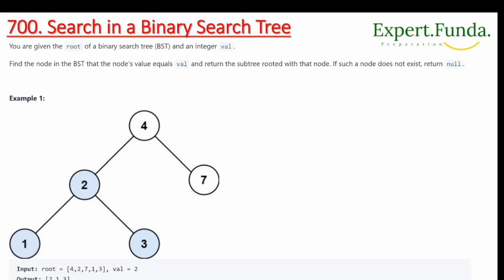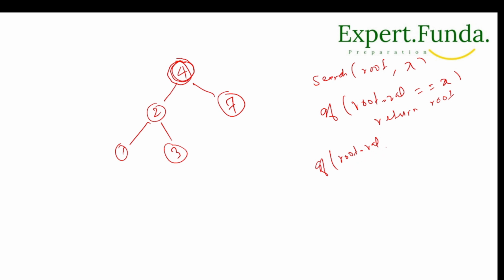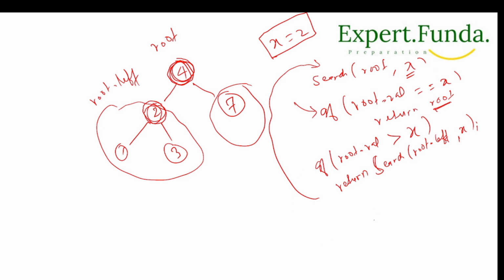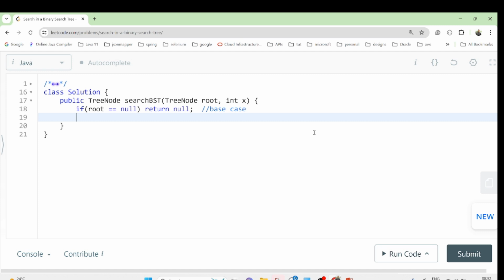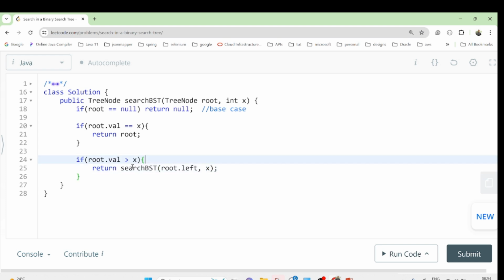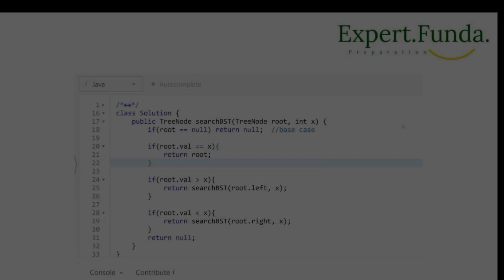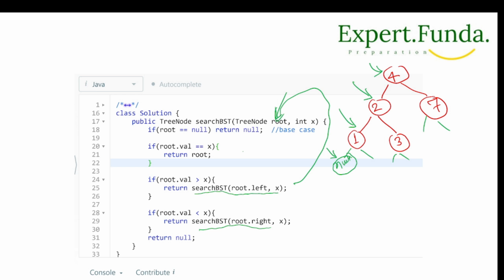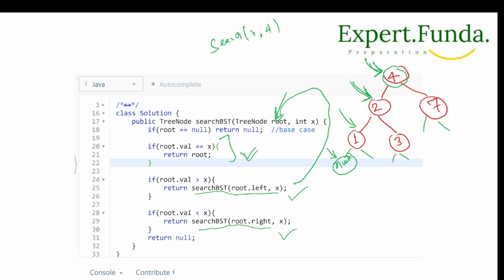Leetcode 700. Search in a Binary Search Tree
700. Search in a Binary Search Tree
You are given the root of a binary search tree (BST) and an integer val.

Find the node in the BST that the node's value equals val and return the subtree rooted with that node. If such a node does not exist, return null.